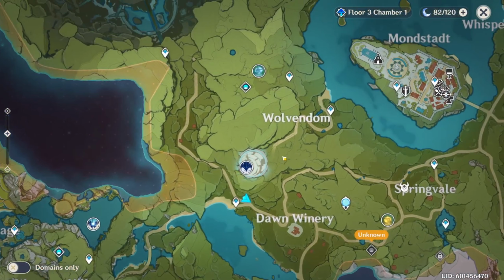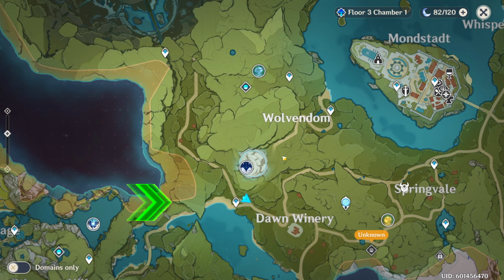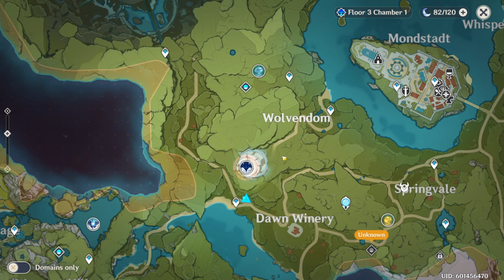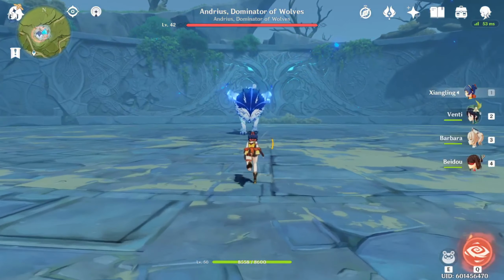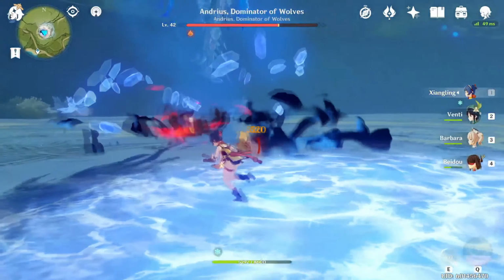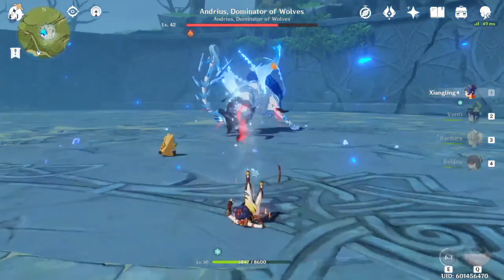Genshin Impact Travel Guide: Andrius - The Dominator of Wolves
Welcome to Episode One of the new Genshin Impact Travel Guide series!
In this weeks episode, we go step by step through the encounter with Lupus Boreas, better known as Andrius - The Dominator of Wolves.
This is a weekly boss battle that can be unlocked from AR21 by doing Razor's side story questline - The Meaning of Lupical.
We're going over everything from how to unlock the encounter to each and every possible attack and how to dodge it and what happens if you don't.

I'm going to try to have a new video out every week on Genshin Impact doing walkthrough and quest/puzzle guides.

Also, if this video helped you out, be sure to give it a thumbs up, it really helps me out and drop a comment down below to let me know what you thought.

Reminder: I stream every Friday and Saturday (and randomly every other day if I'm not busy) at 7pm CST over on Twitch so be sure to check it out.